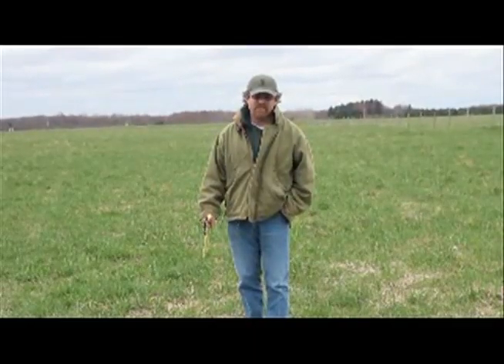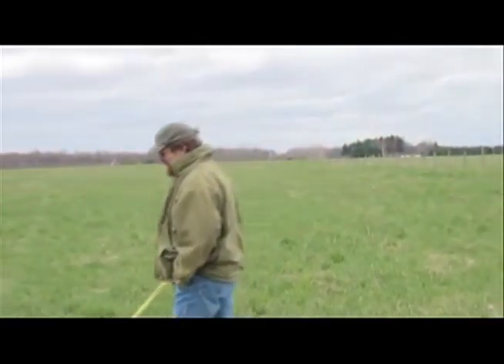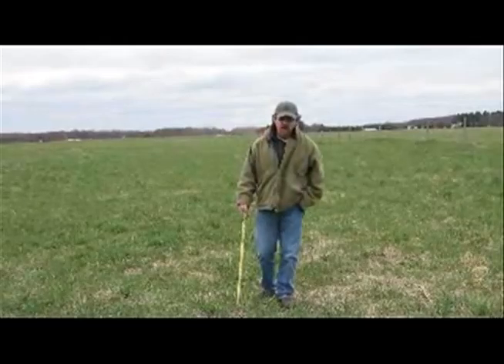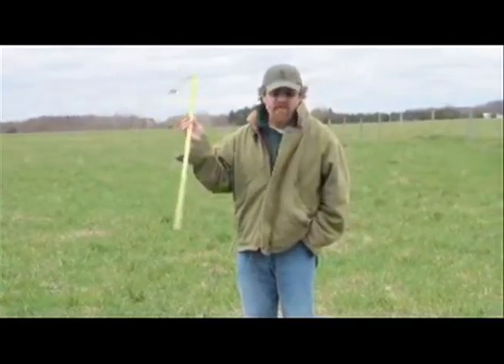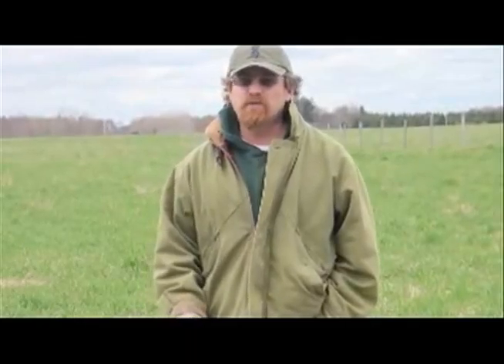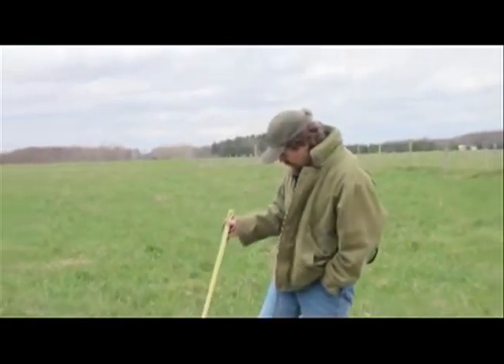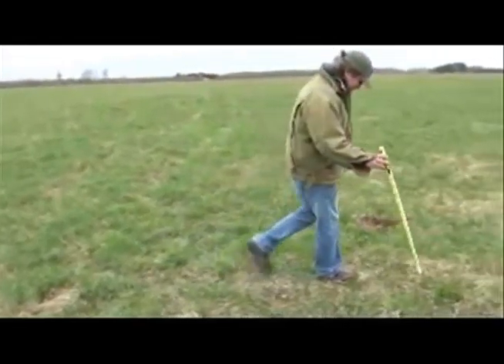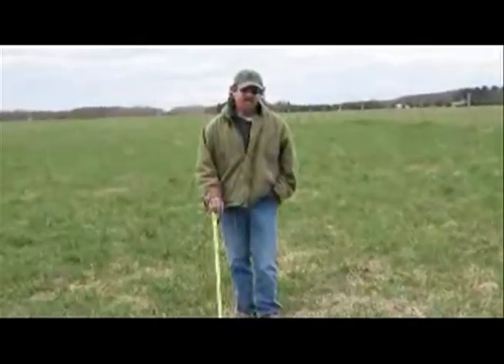Lake City Forage Assessment, Michigan State University- Jason Rowntree, PhD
A practical guide to determining forage availability and when to turn cows out in the spring.